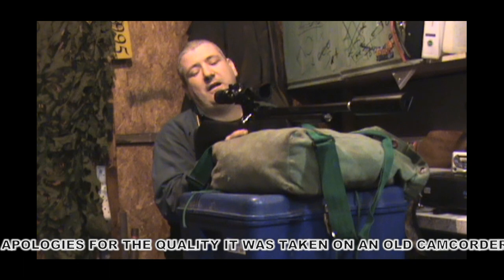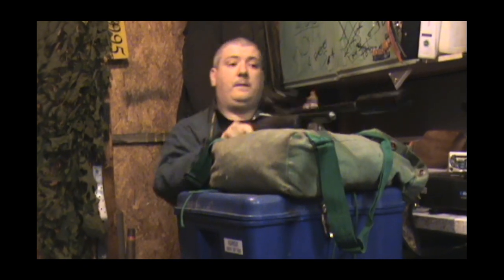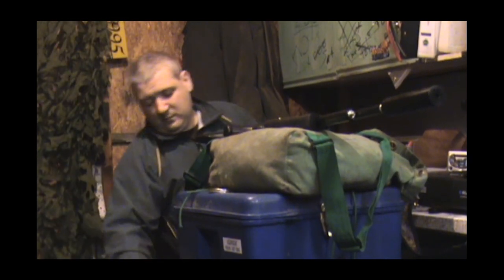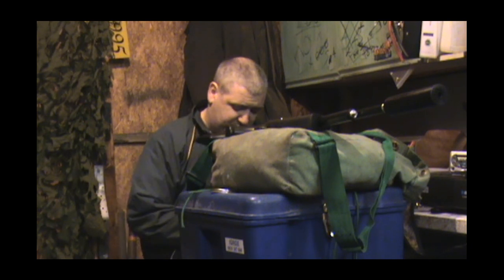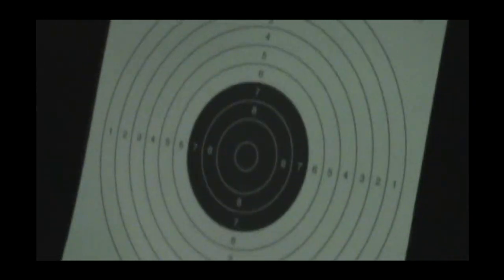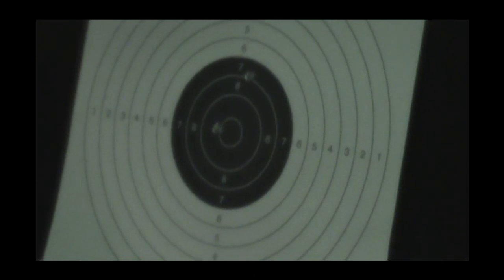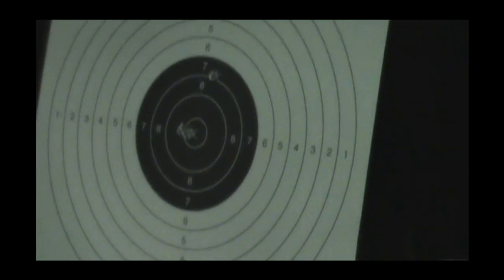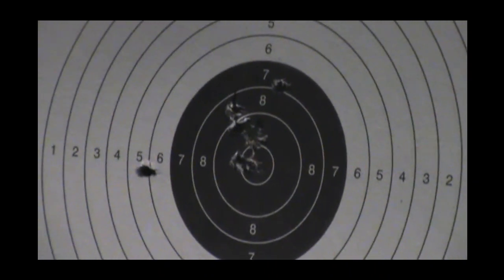Zeroing the Brocock Specialist following the review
This video follows the review we did of the Brocock Specialist.
We take it into the field and do a few quick groups and then out on a Pest control session.